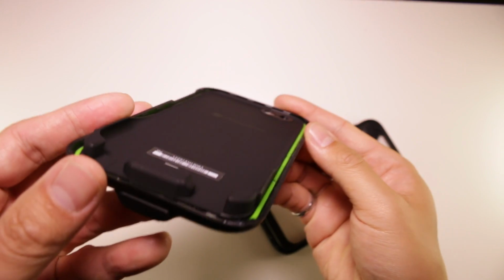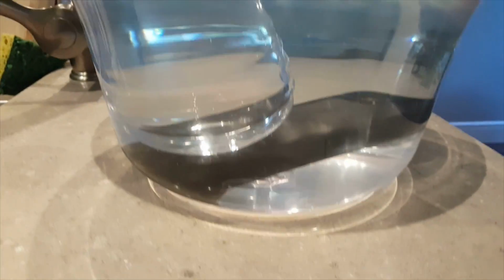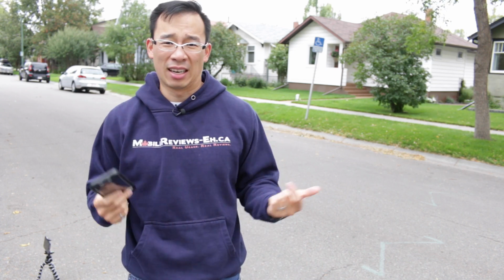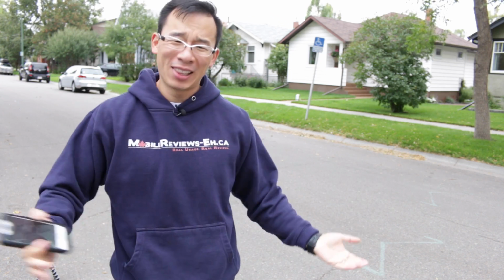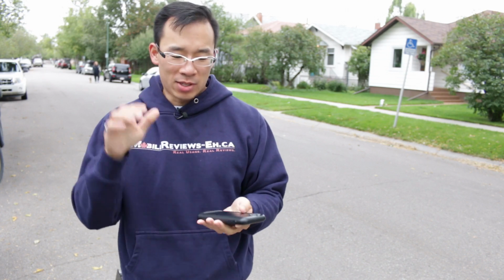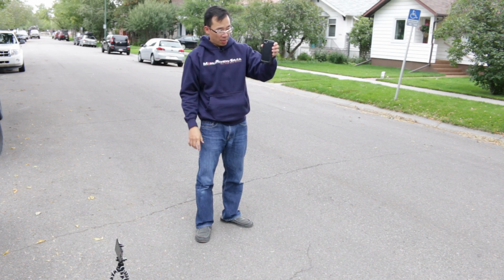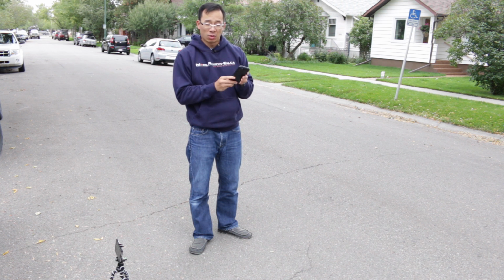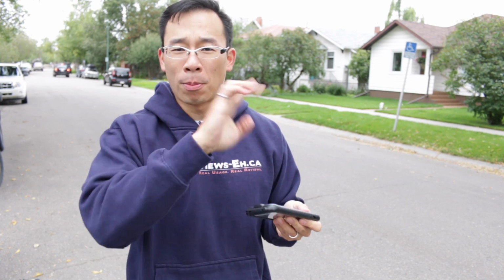Mophie Juice Pack H2Pro Torture Test - iPhone 6 cases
How tough is the Mophie Juice Pack H2Pro? Find out!

Looking for an alternative?

Today we’re going to torture our Mophie Juice Pack H2Pro a little bit. This is one of the few waterproof and shockproof iPhone cases that come with a battery and from our review period, I’ve got a couple of reservations but I’ll leave that for the full review.

This case is waterproof up to 1.2 m’s for 30 minutes and is shockproof up to 1.2 m’s. Or 4 ft for both protection types.

For water protection, the back of the case has an o-ring embedded into the back and when the case is installed, there is enough pressure between the two pieces of the case to create a waterproof seal.

The headphone jack has a plug and unlike the Fre Power, doesn’t come with a threaded headphone jack so no waterproofing while using wired headphones. The micro-usb port is covered with a flap which is a little easier to pull apart when compared to the Fre Power’s port cover.

For waterprotection, I’ve left it in various tubs of waters, in the rain during a fall shower which captured some pretty awesome cloud movement and I watched an entire episode of Chuck in a bath tub with the Mophie H2Pro at the bottom of the tub.

Everything we did with water with the H2Pro passed. I generally don’t think you’re going to have any issues with the water protection of the case.

Now, in terms of drop protection, this case is only drop rated to 1.2m or 4ft which isn’t much when compared to the average drop-rated iPhone case. My biggest concern with the H2Pro is having the case come apart during a drop because in the odd chance that you drop it and it lands in water a after a subsequent drop, your iPhone is pretty much done.

When it comes to tough cases, 4ft really isn’t much since that’s chest height on me so it might be protected while I text-fail but if I call fail, this H2Pro might not protect your iPhone.

The case is tough enough to stay together from a 4 ft drop (we were closer to 5) and the case didn't come apart like we thought it might be.

Our iPhone lives to be dropped another day!